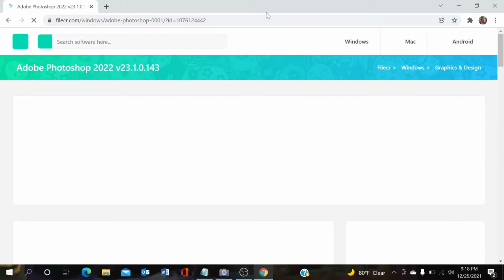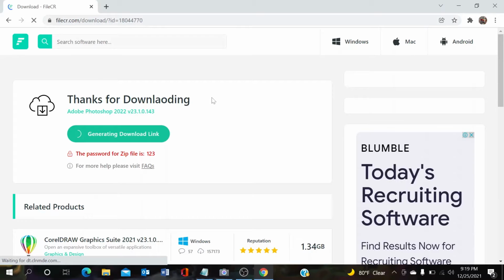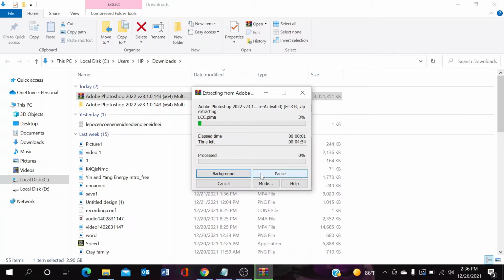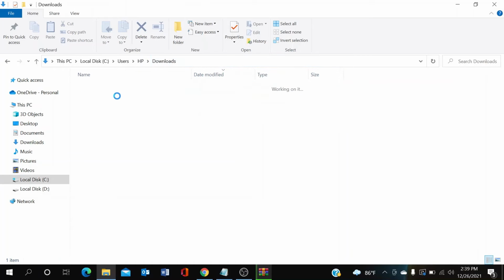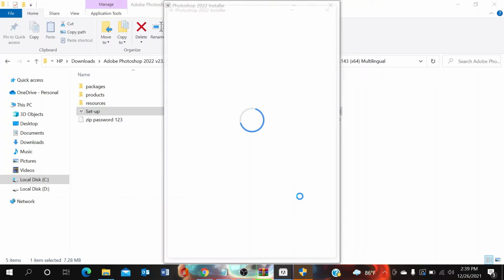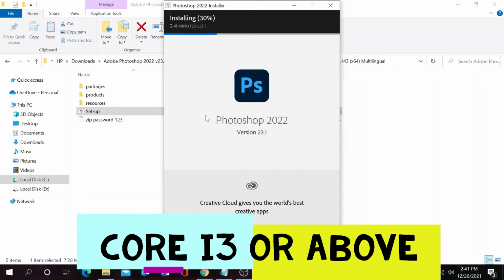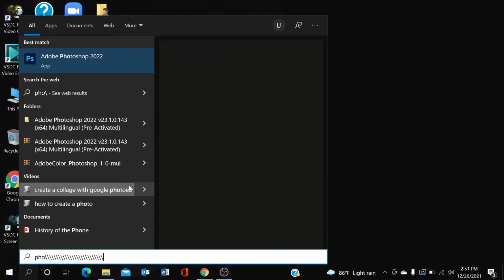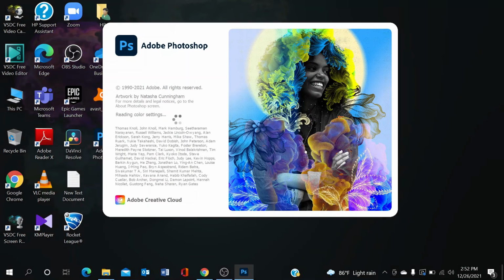Photoshop free download LIFETIME GLITCH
Hi guys,

Today I m going to show you How to Install and Active Adobe Photoshop CC 2020  Free for life time active

chapters
0:00 intro
1:44 liquid splash intro
1:59 get photoshop for free
3:23 extract file
4:10 set up
4:56 virus check
5:31 instalment and startup